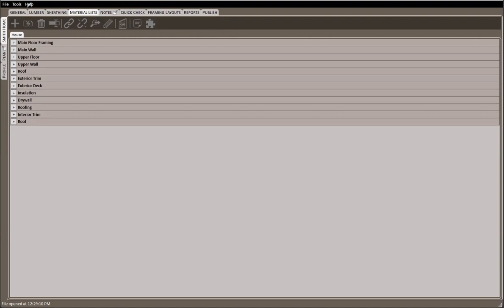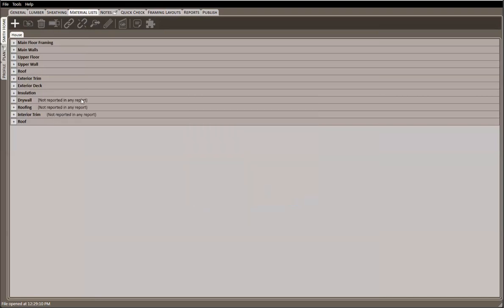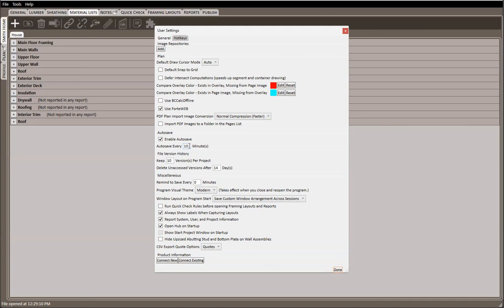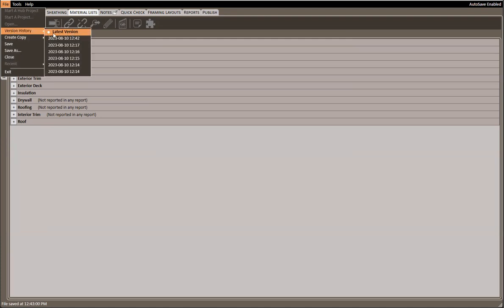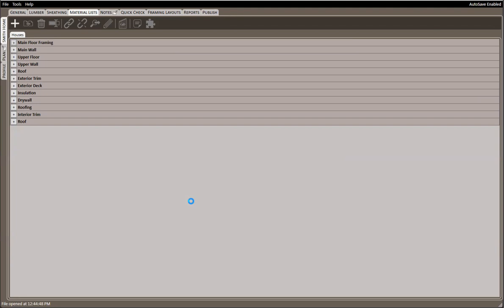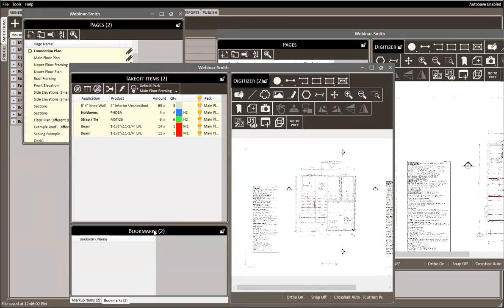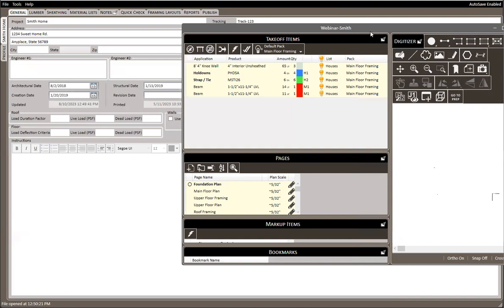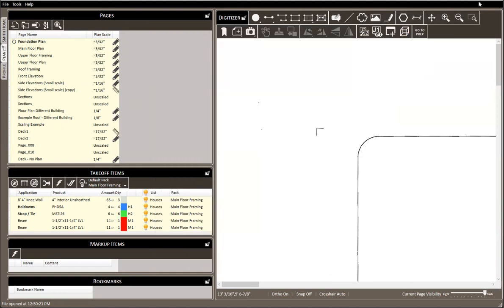Prebuilt Release 4.15.1 | Feature Review Webinar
0:00 Introduction & Hub Improvements
1:39 "Manage Packs" Feature
3:33 Autosave
6:12 Version History
12:32 Window Position Improvements and Remembering